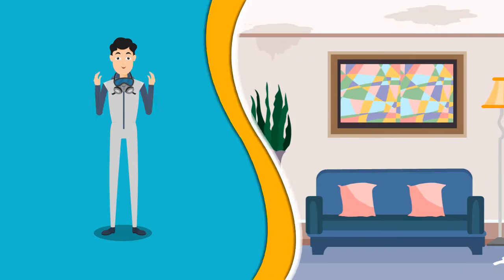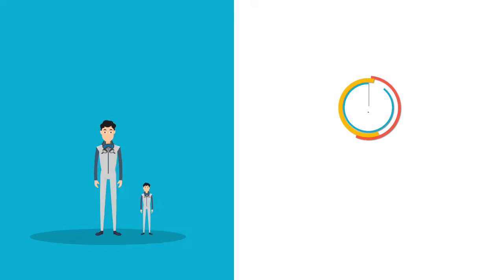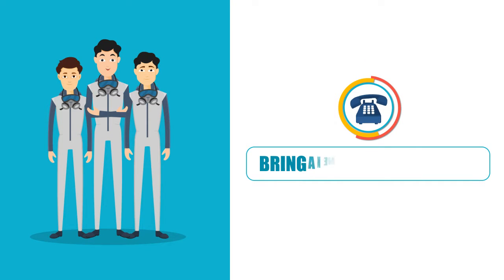Mold Removal Hinsdale IL | Mold Remediation Hinsdale IL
Do you think you may have a Mold problem in Hinsdale IL? If so, please do not delay calling an expert. Mold can literally grow over night and make removal unnecessarily expensive. Our experts are standing by to speak with you and give you a no obligation quote!

Our engineers are available in Hinsdale IL and surrounding areas!